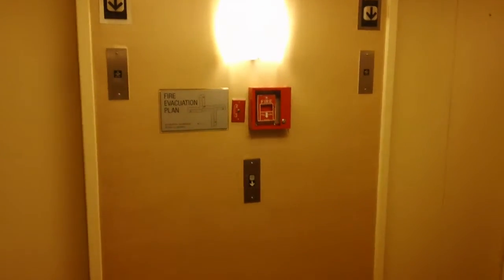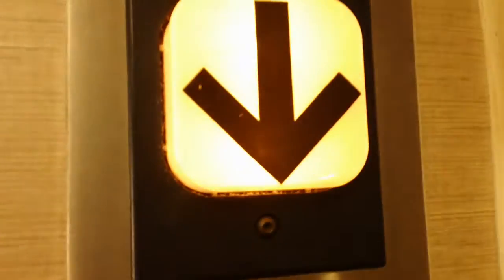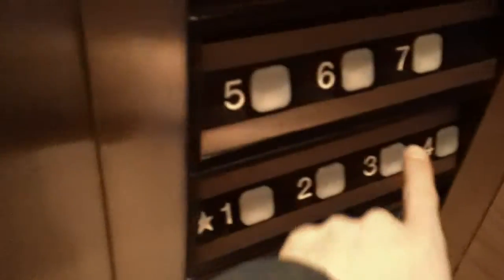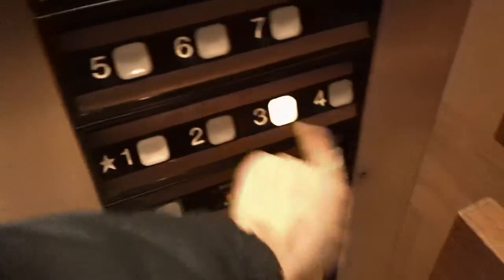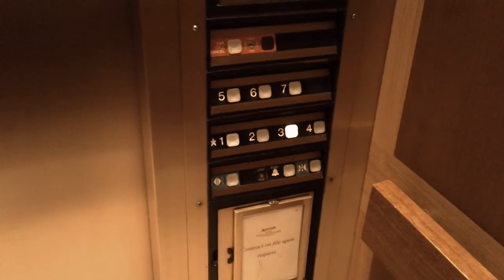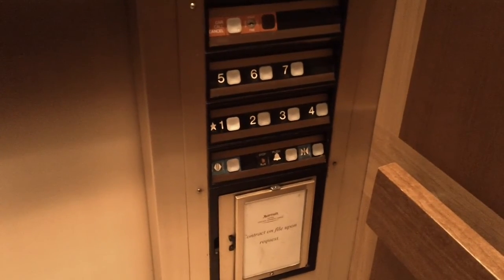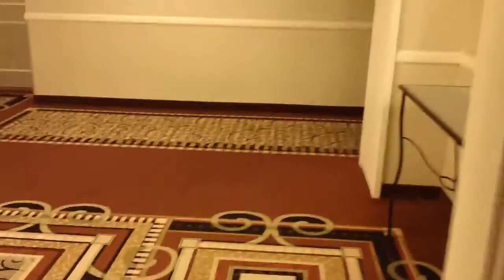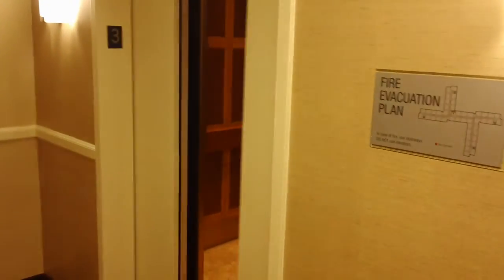Fast Dover Impulse Traction Elevators @ Marriot Suites, Downers Grove, IL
These are nice elevators. I love how the indicator is above the door.

Of course, there are some issues. Many of the hall chimes are dead. They are very glitchy, notice in car 1 (the second one I film) the indicator flickers badly on 4, and the bird chirp sounder in car 2 was continually "chirping". Besides that, they are rattly and squeaky, just a healthy Dover traction should be.

They are fast, and got me up to 7 pretty quick. I'm happy Dover only modernized these things, because if they installed them, they would have most likely been HIGHdraulic. LOL.

FGelevatorsReturns filmed the Marriot Suites in Rosemont, IL which has elevators identical to this besides the placement of the hall lanterns and it is 11 floors.